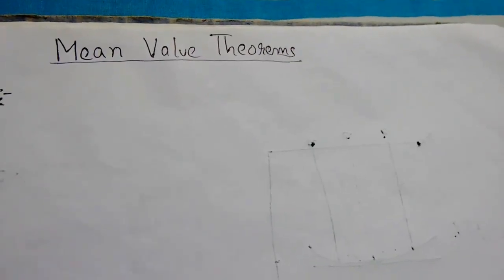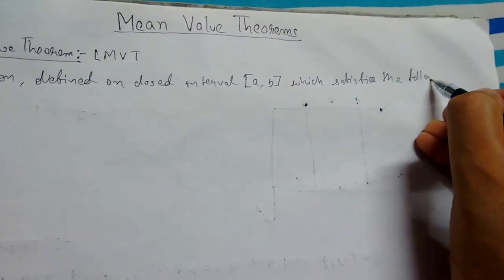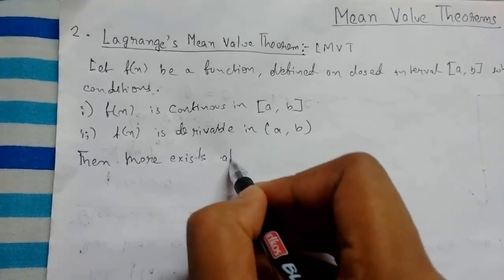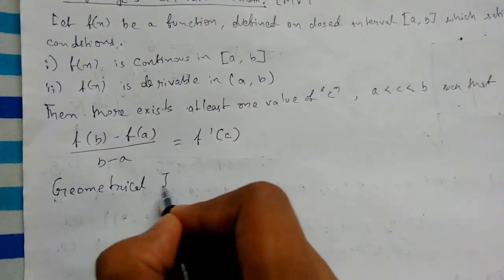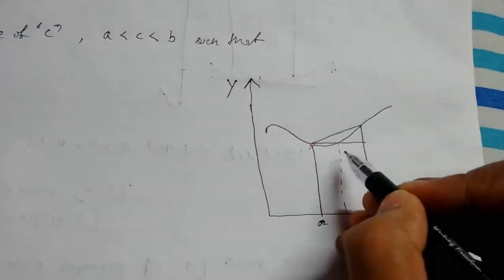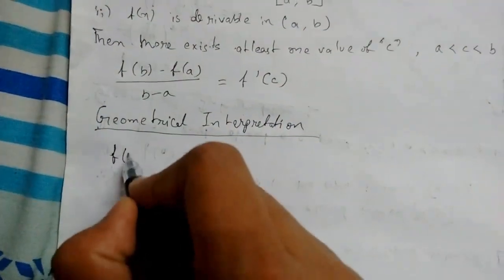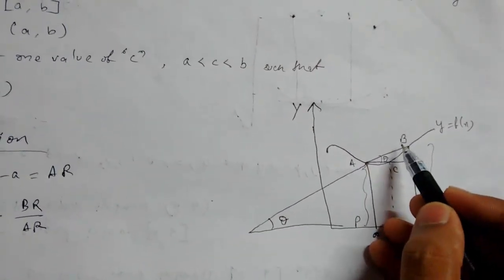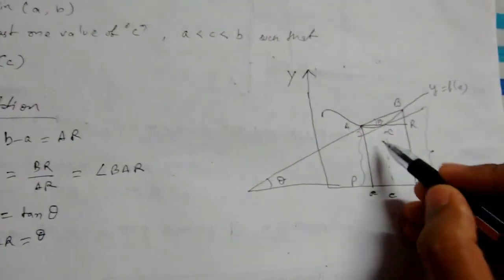Mean Value Theorem- Lagrange's Mean Value Theorem(LMVT)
In this video lecture we will learn about Mean value theorems. The first one being Lagrange's Mean  Value Theorem and its geometrical interpretation .